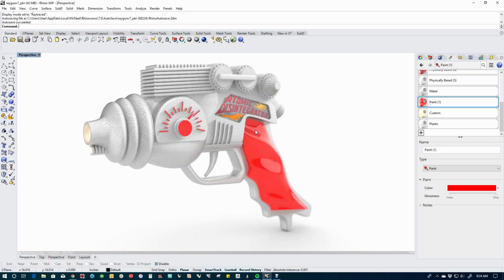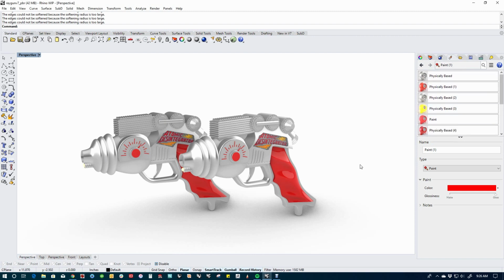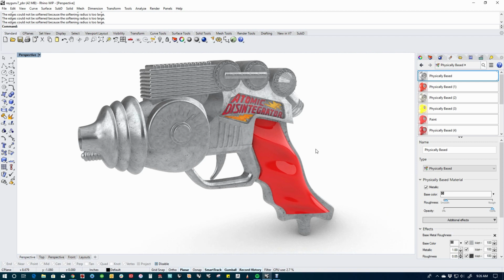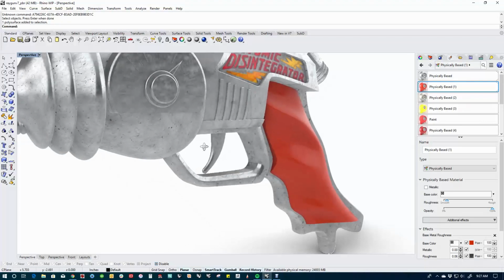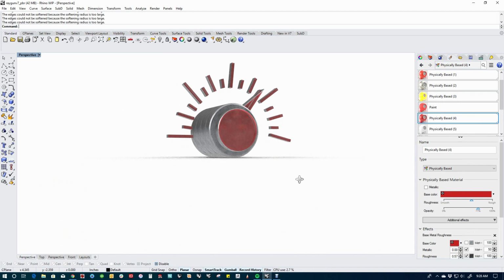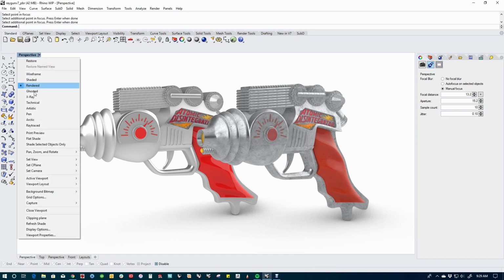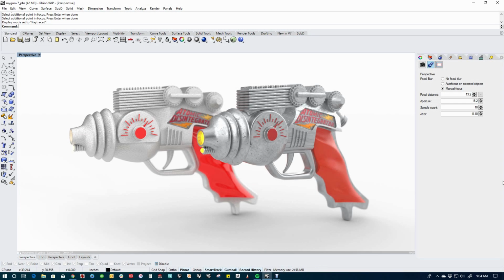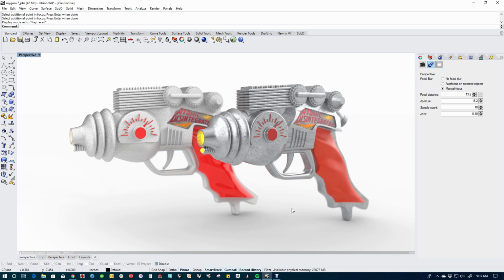cycles pbr 1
quick demo showing PBR materials in rhino v7 wip